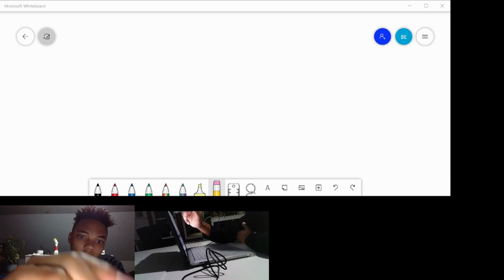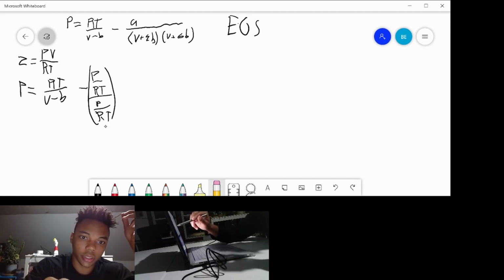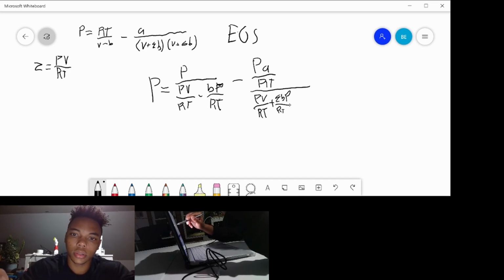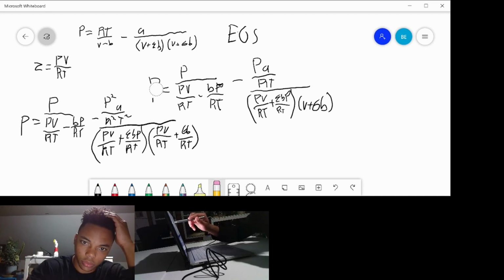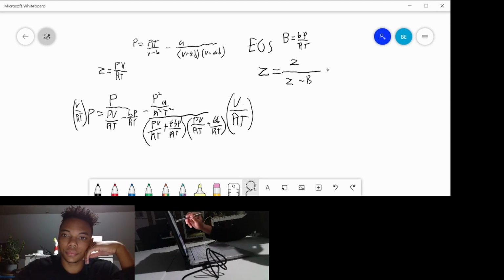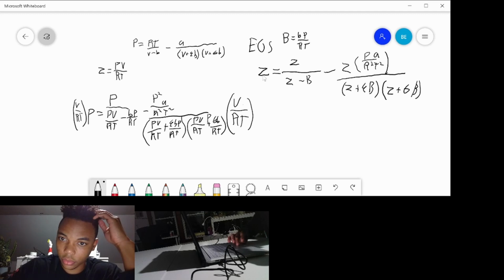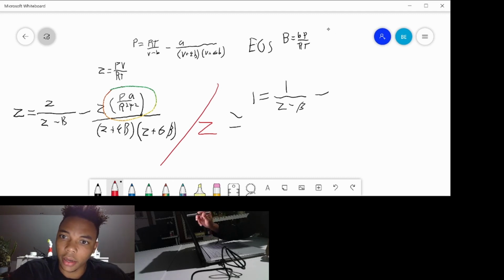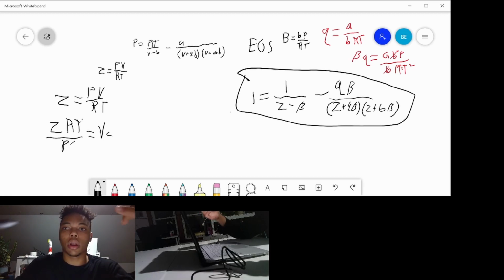Z compressibility factor